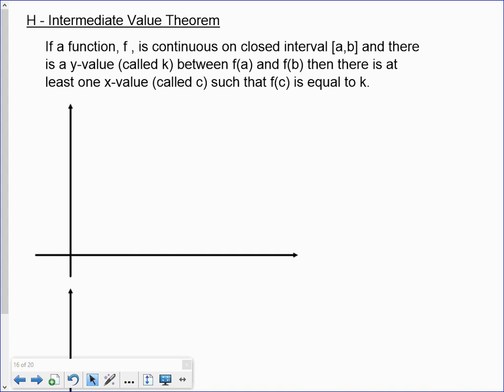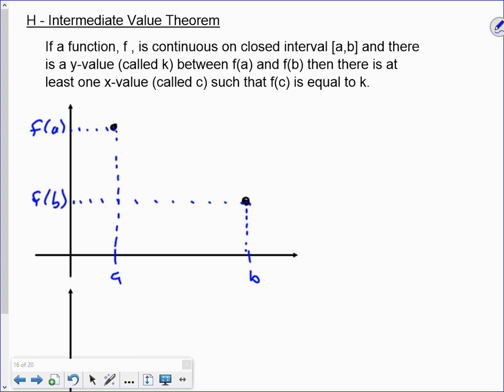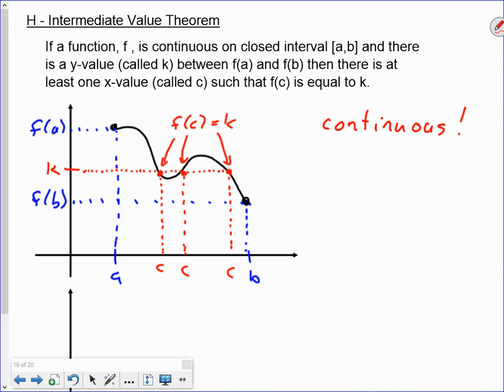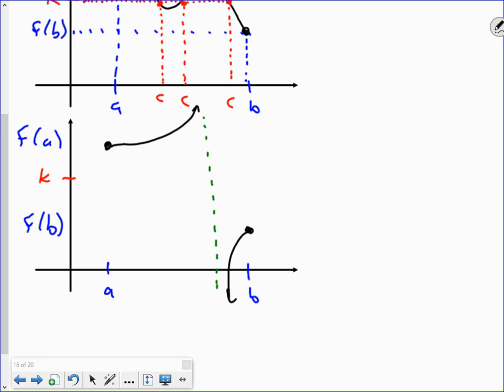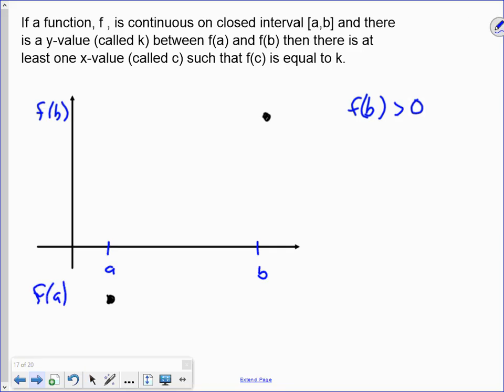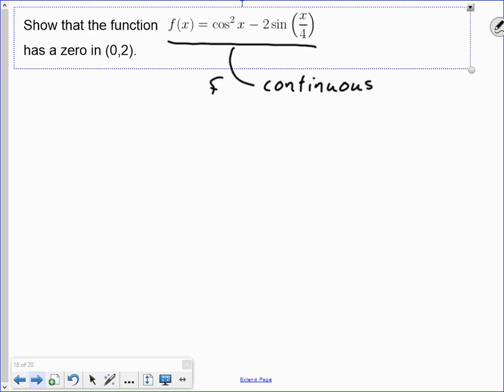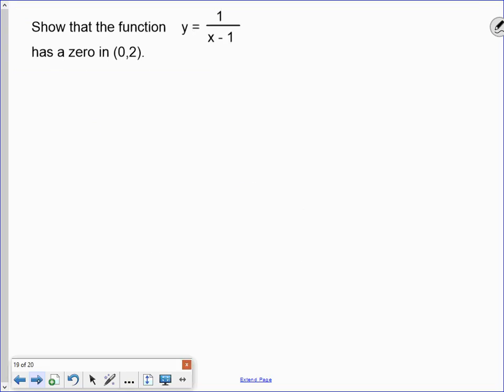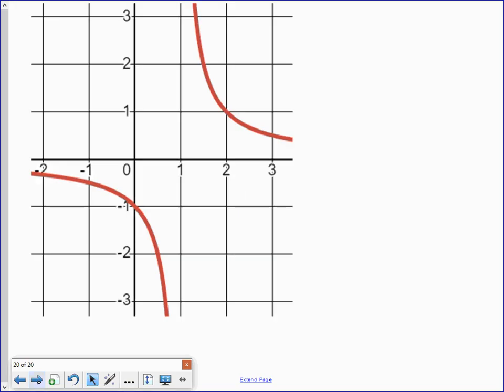9-10 H Intermediate Value Theorem